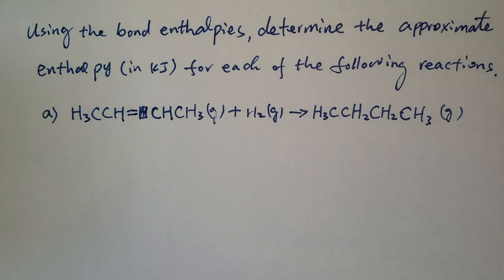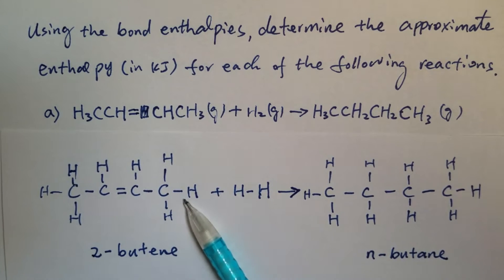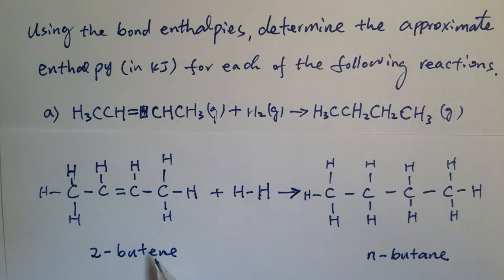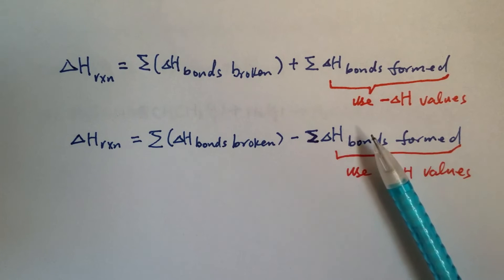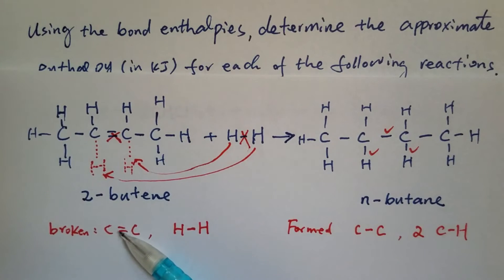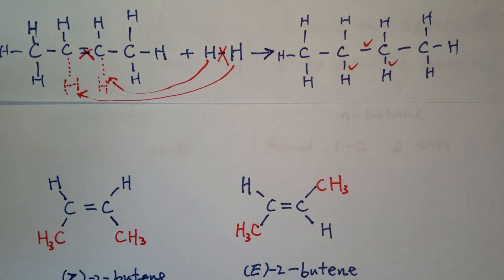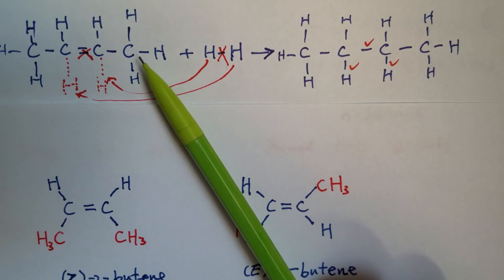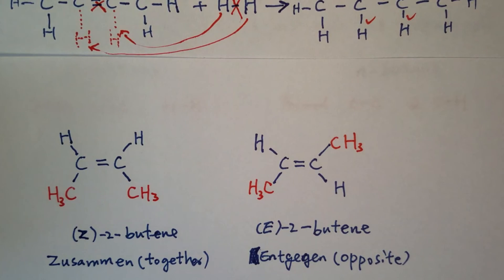Bond enthalpy calculations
This is a Chapter 7 homework problem in OpenStax e-textbook Chemistry 2e download for free